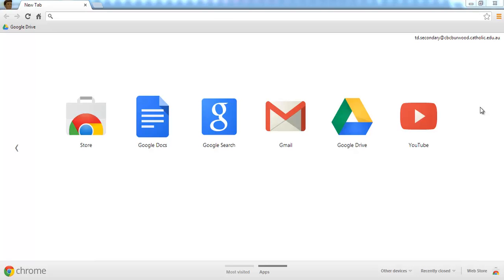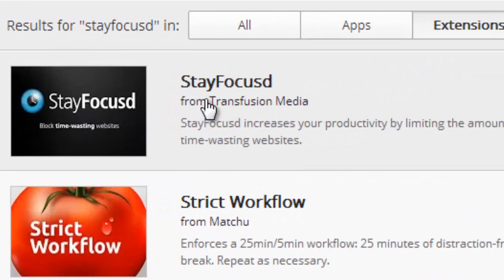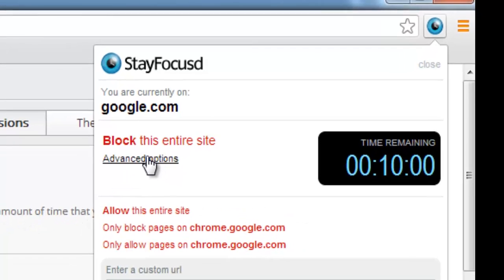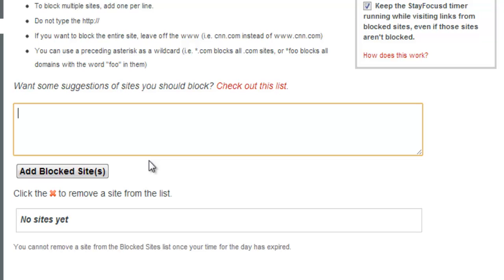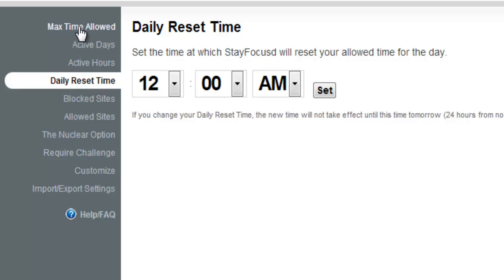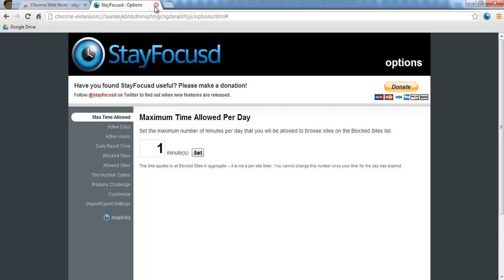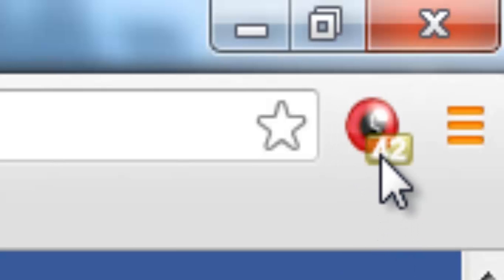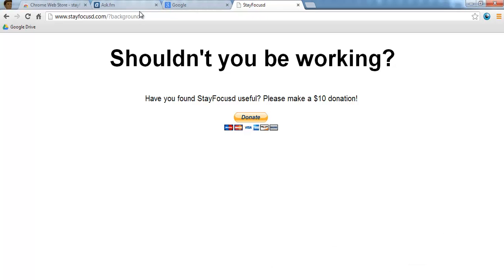Stayfocusd - a useful chrome extension to regulate online behaviour